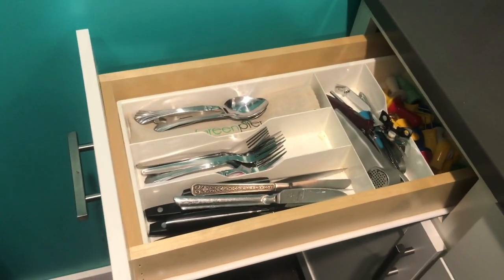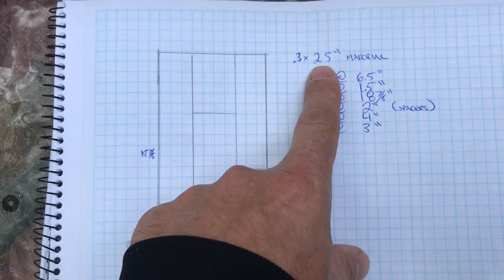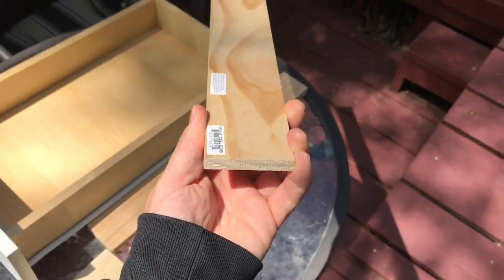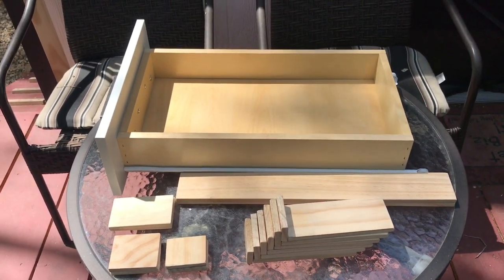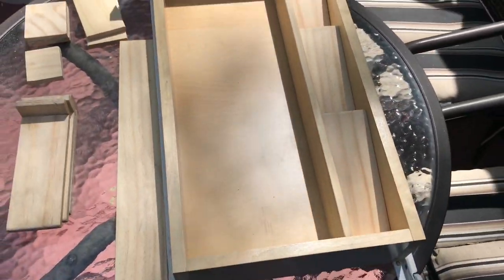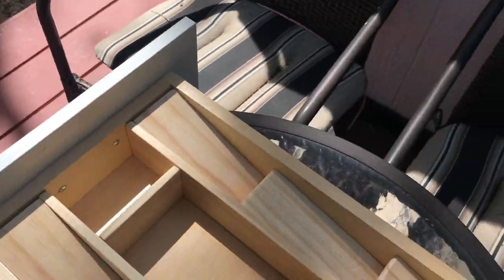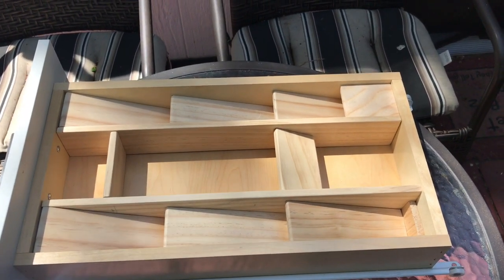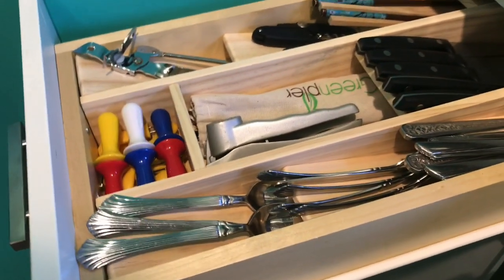DIY Drawer Divider For $6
DIY drawer divider for your silverware drawer.